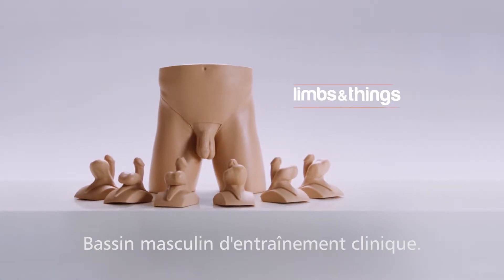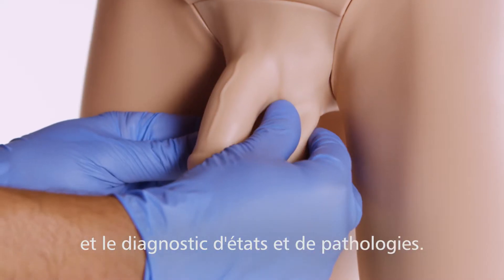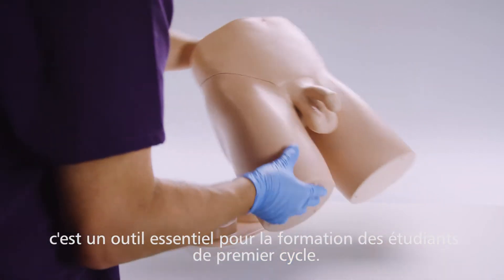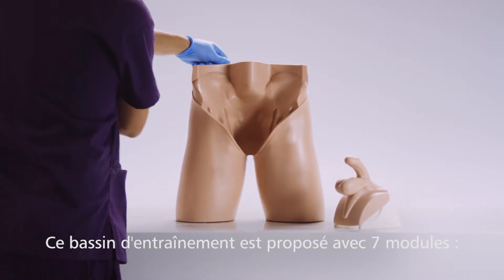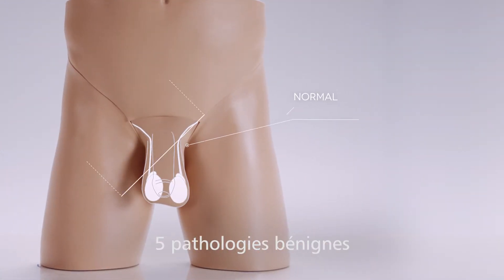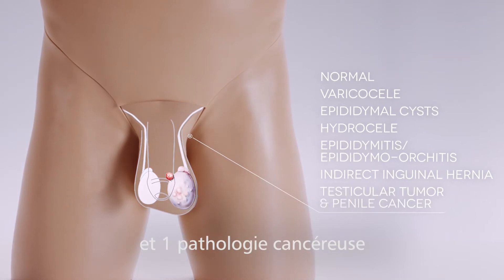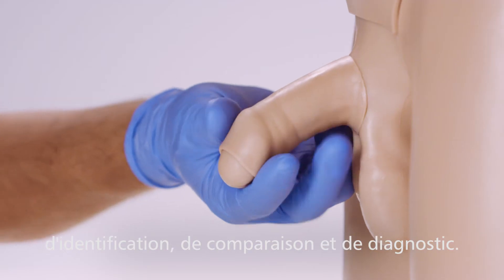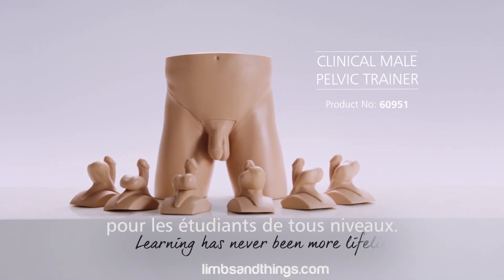ALT60950 - Examen pelvien masculin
Ce simulateur représente les caractéristiques internes et externes de l'appareil génital masculin pour permettre de s'entrainer à l'examen et aux diagnostics.